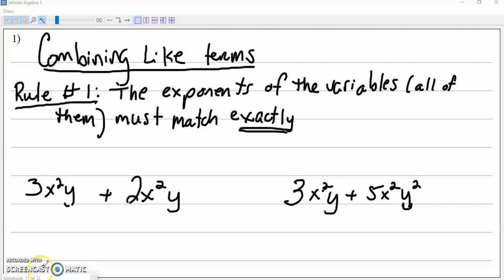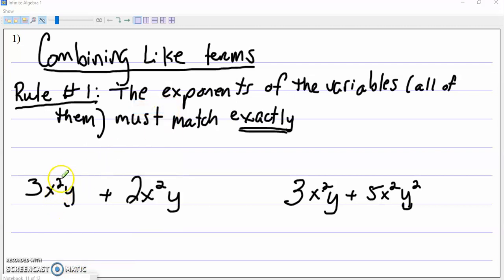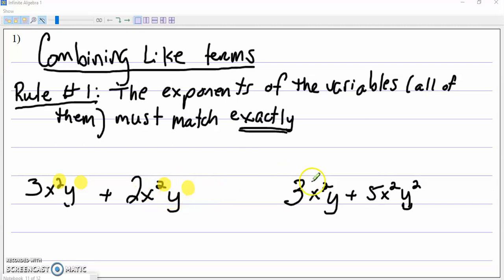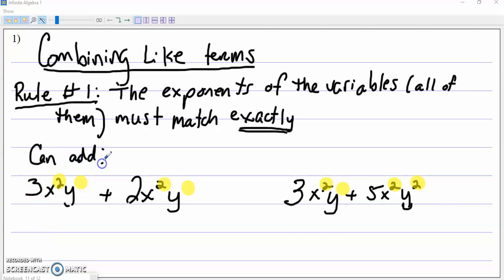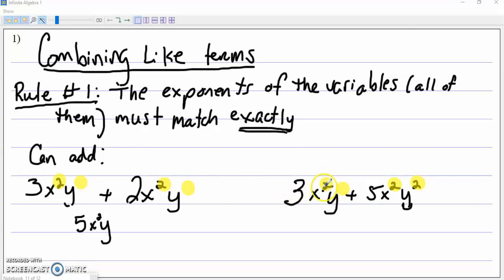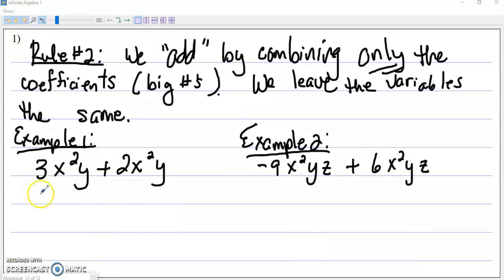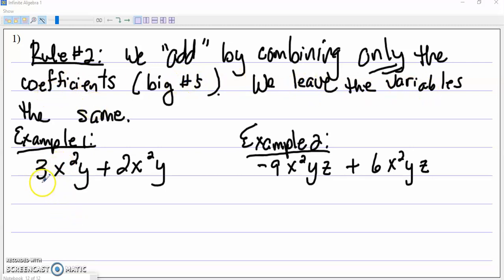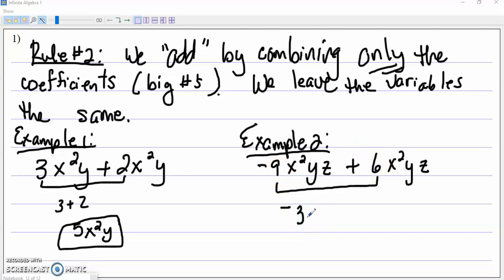Combining like terms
Unit 3 - Lesson 1, video 3